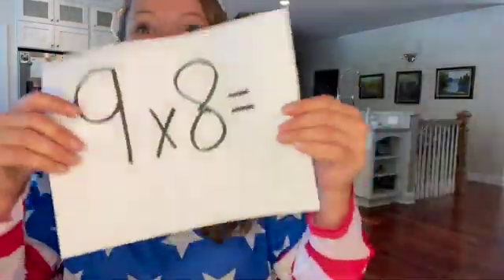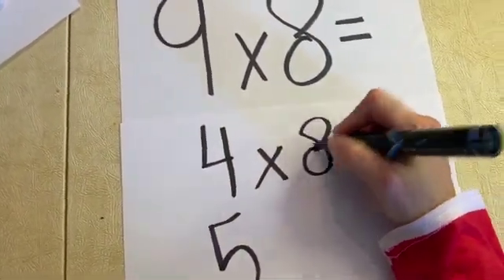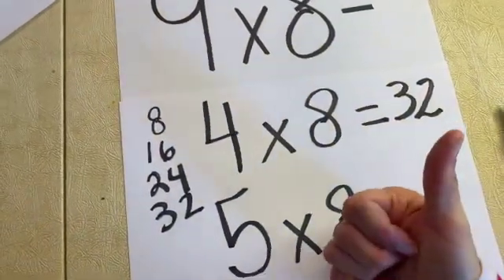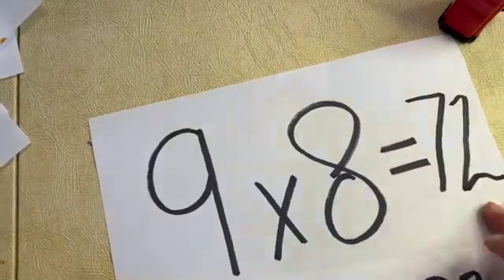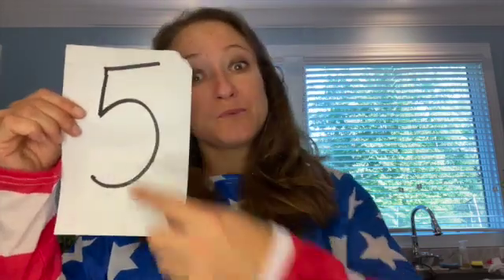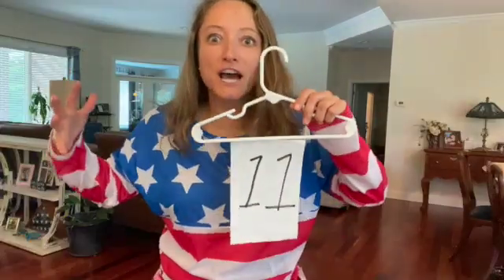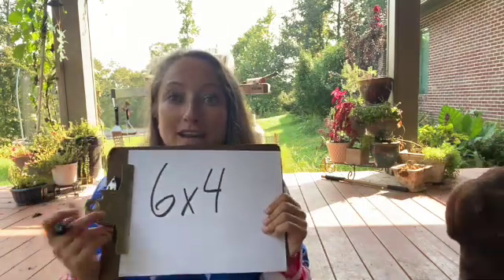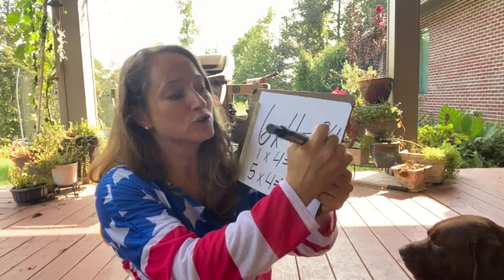Breaking up a larger multiplication factor strategy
This is a silly video to show how to BREAK apart a larger number to solve a multiplication problem. Thank you for checking it out!